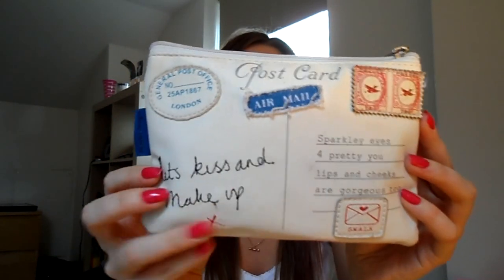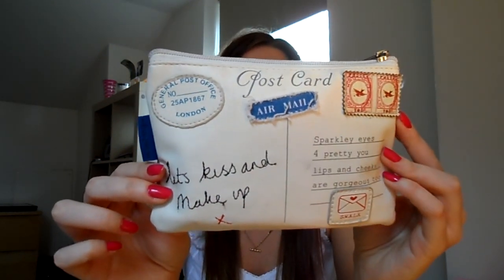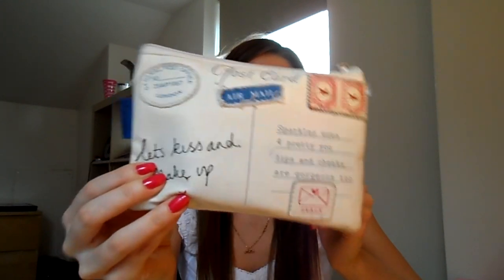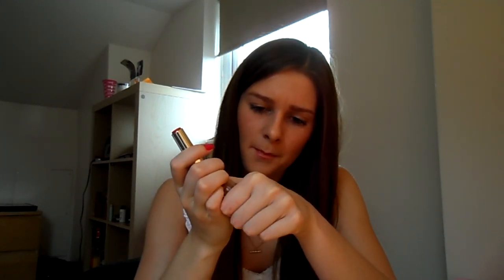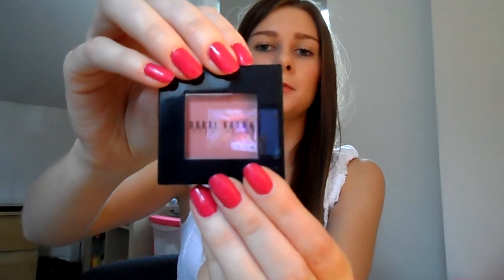February Favourites 2013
A quick look at some of the things I've been enjoying over the past month.

Elliee1989